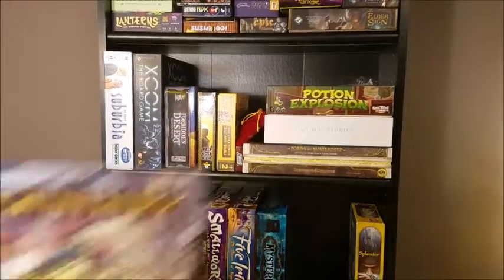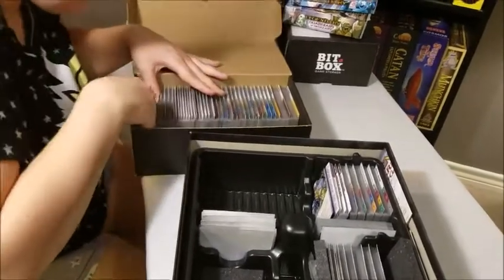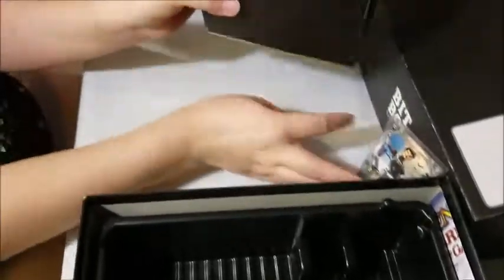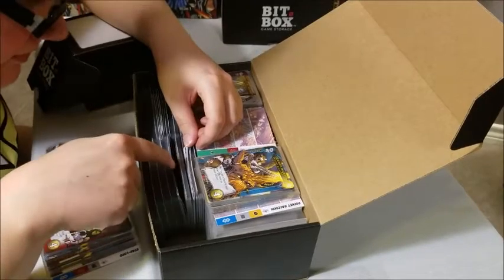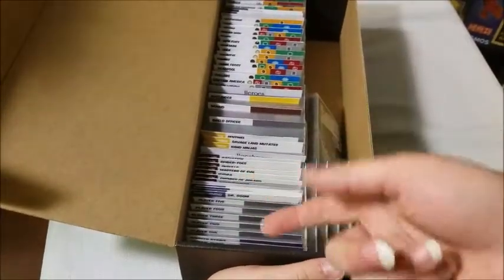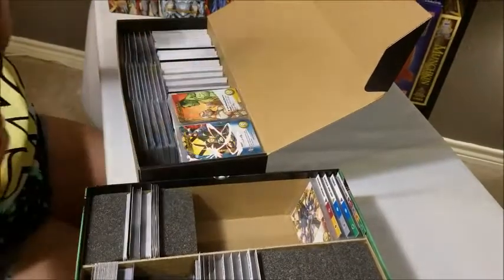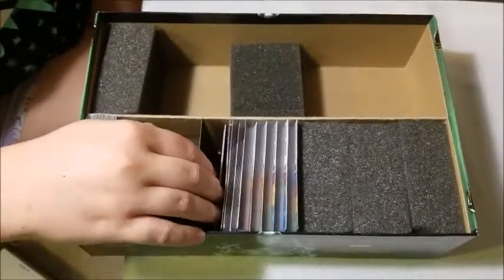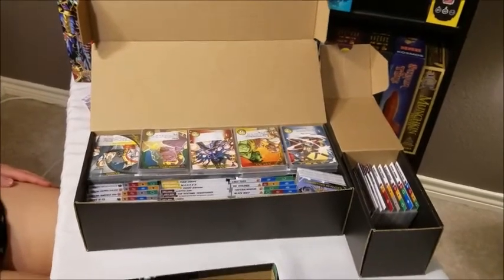Legendary Marvel and Expansions BITBOX Test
BITBOX testing Legendary Marvel and Secret Wars Vol 1, Paint the Town Red, Captain America 75th Anniversary, and Guardians of the Galaxy expansions in multiple arrangements.

to see which games are coming up.